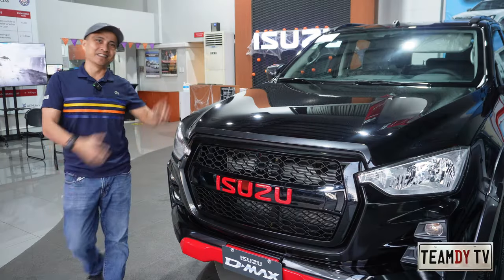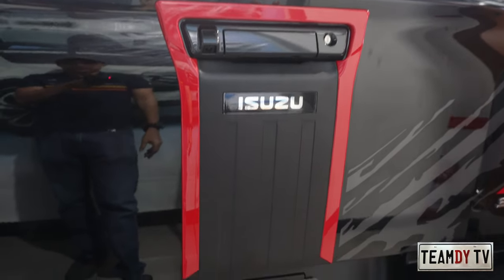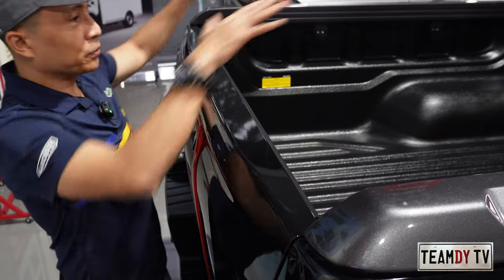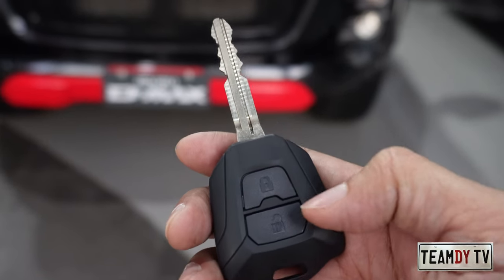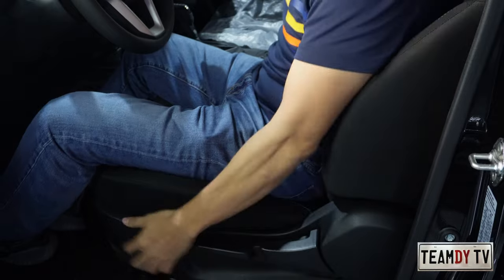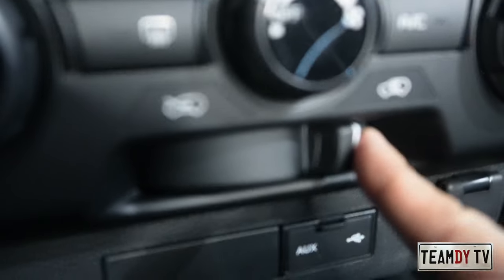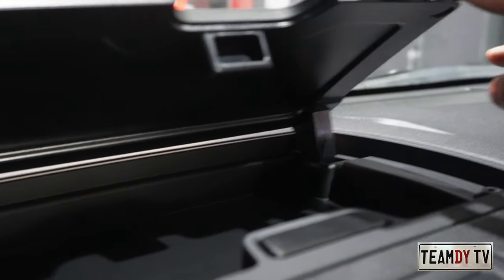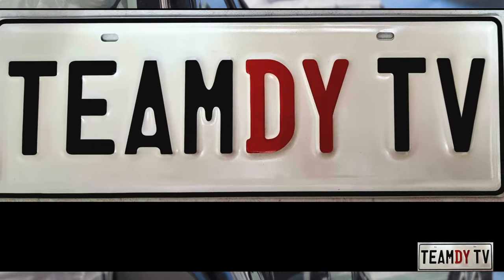2024 DMAX Limited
Outstanding reliability is part of Isuzu's truck DNA. The D-MAX continues a tradition of toughness that began with the Isuzu's first-ever pickup in 1963. An exceptionally high, wide, and strong workhorse, today's D-MAX underwent the equivalent of over four million kilometers of testing during research and development, both on-road and off-road. It emerged as the toughest pickup in Isuzu's history.

The D-MAX's lightweight body belies improvements in occupant protection, noise, and vibration, as well as in overall stability. It is engineered for easy maintenance with rock-solid rust protection and multiple maintenance-free components.

With its extended service life, the D-MAX is a rugged individual, built to keep going. Because life is too short for excuses.